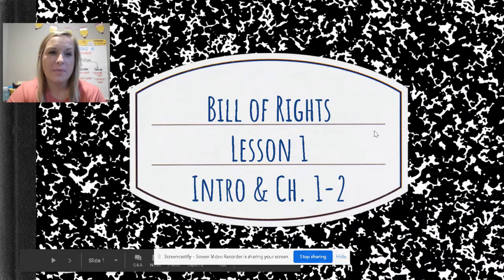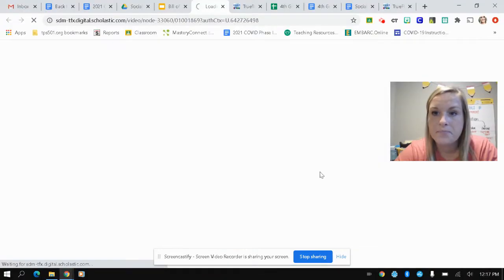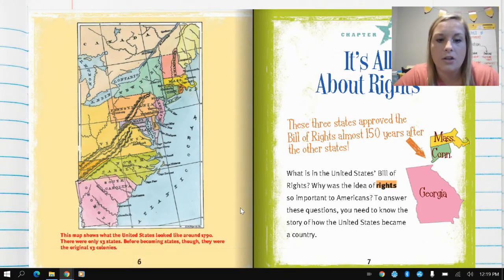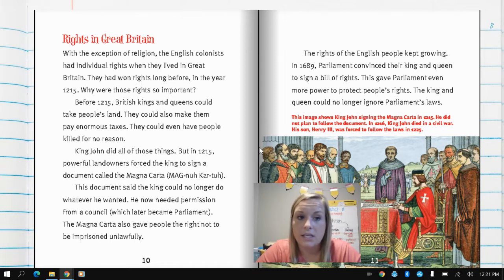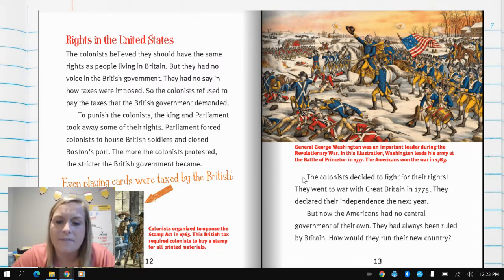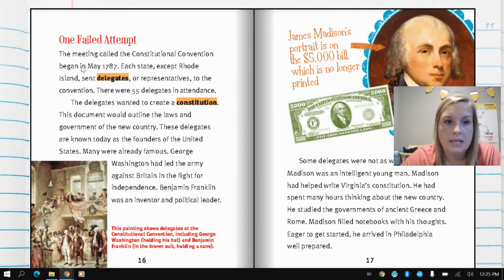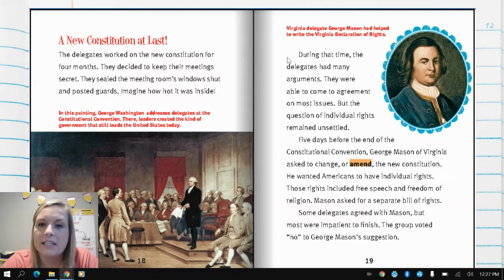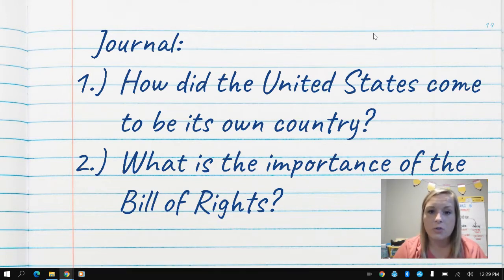Bill of Rights